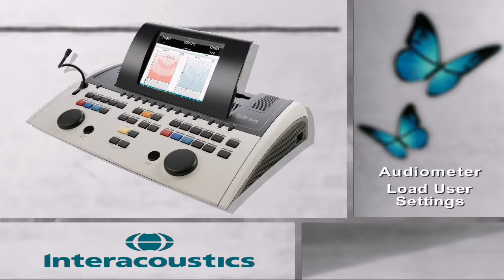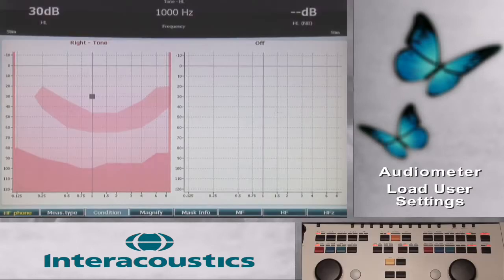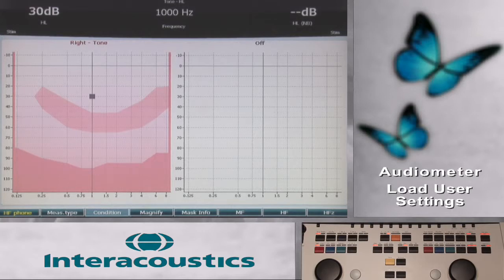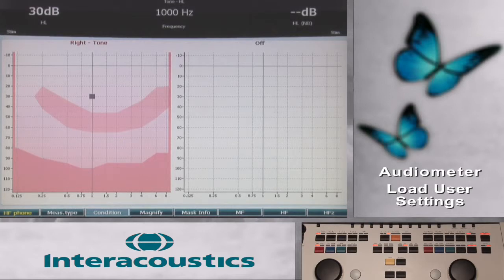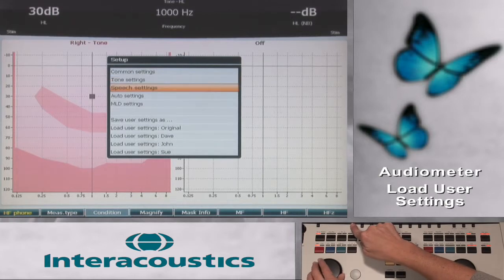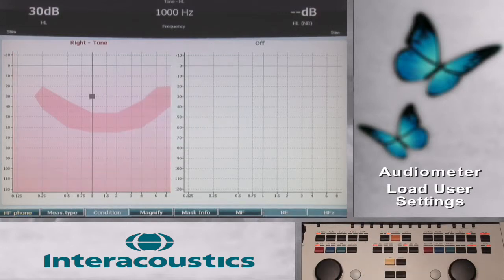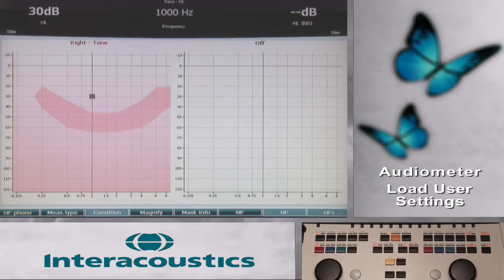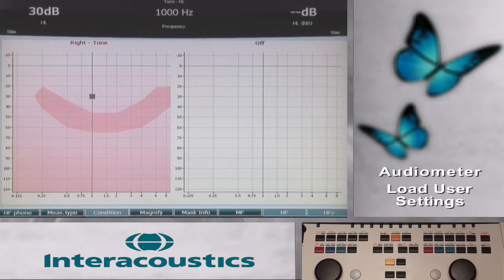AC40 Clinical Audiometer: Load User Settings